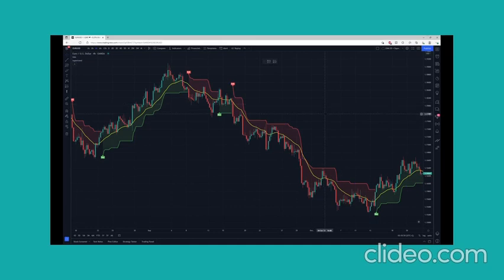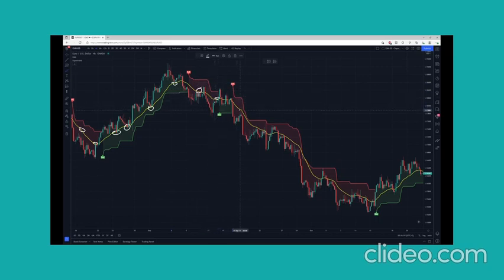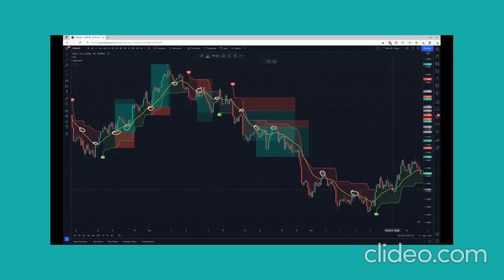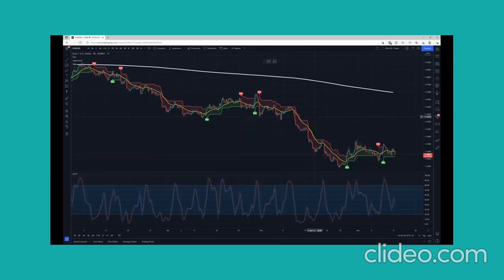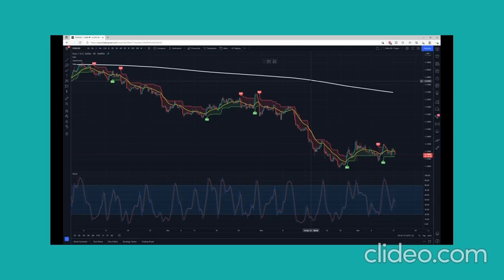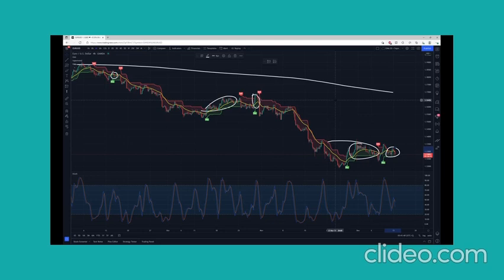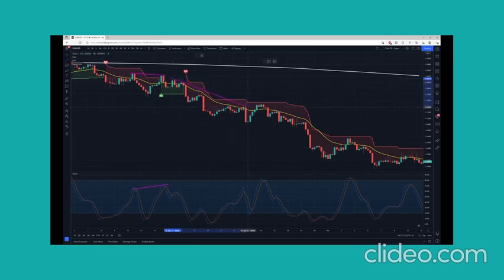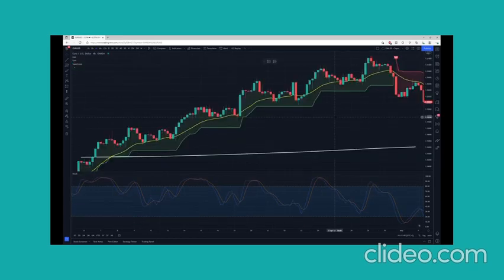Change The Way You Trade | The BEST Trading Strategy Video On YouTube | 4 Indicators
Combine these 4 indicators as discussed in the video to instantly improve your trading results. Super trend, Stochastic, EMA 20, multi timeframe 200 period exponential moving average. Make sure to listen throughout the entire video to understand everything I have to say about the trading strategy.

Keywords Ignore these:
RSI indicator
Crypto Bitcoin
Forex trading
Swing trading strategy
Stock Market
Finance
investing